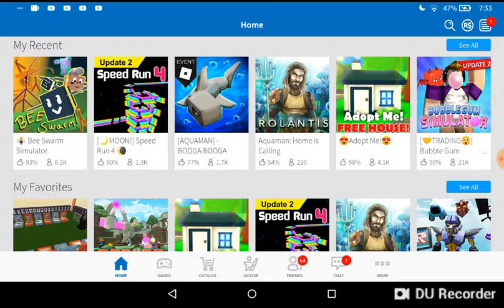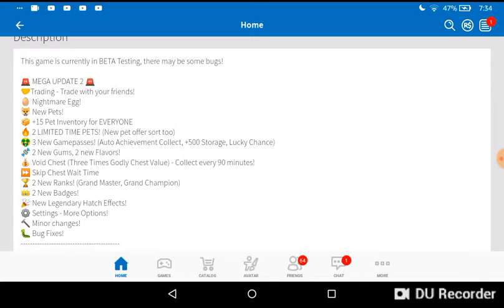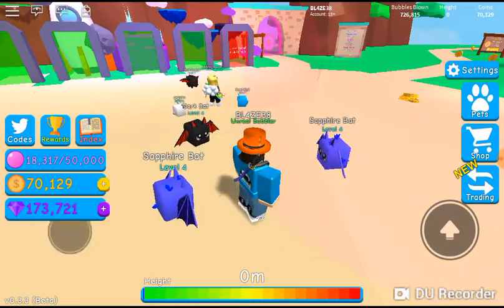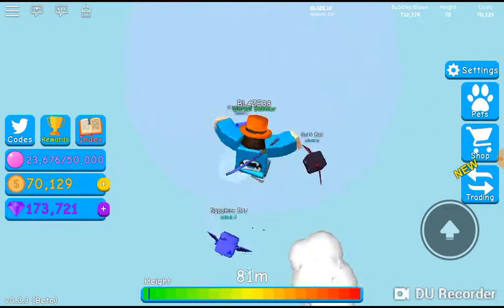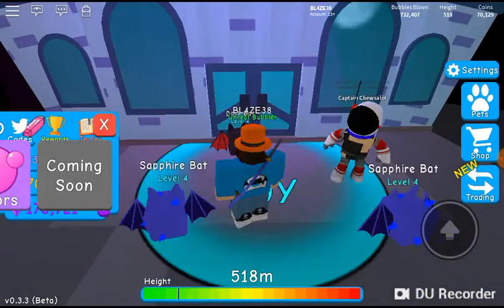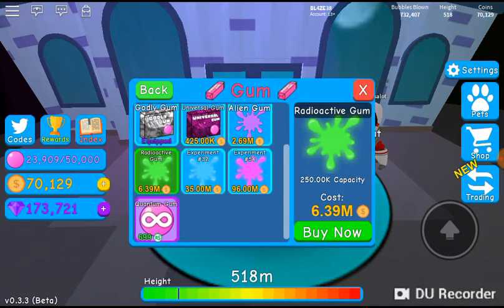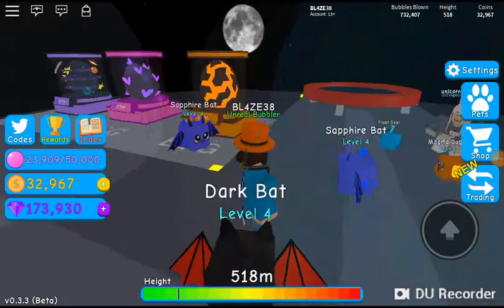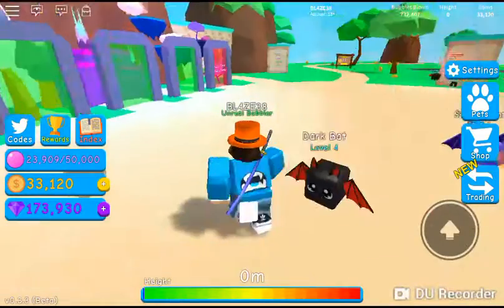Roblox Bubble gum simulator update #2 | includes trading